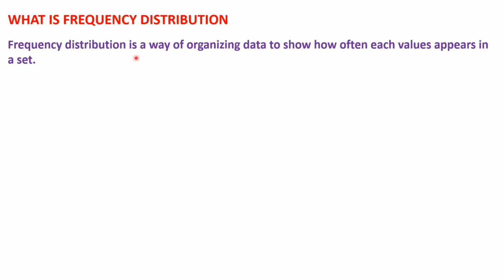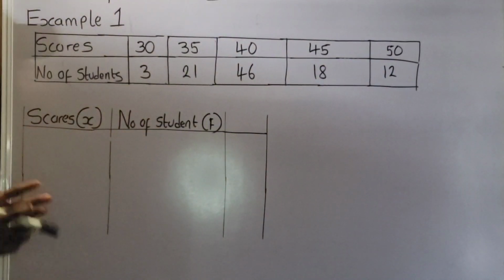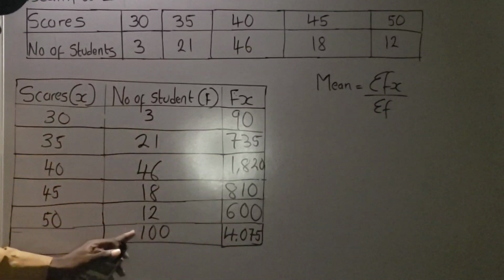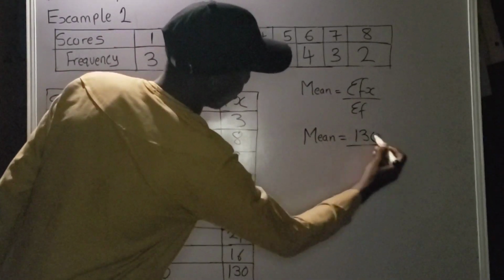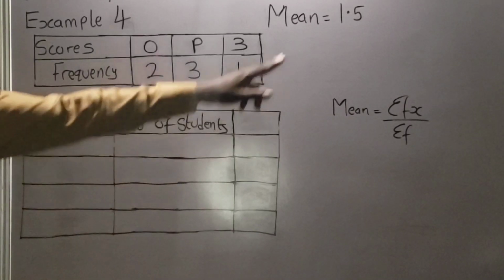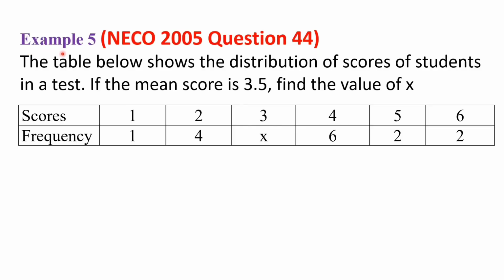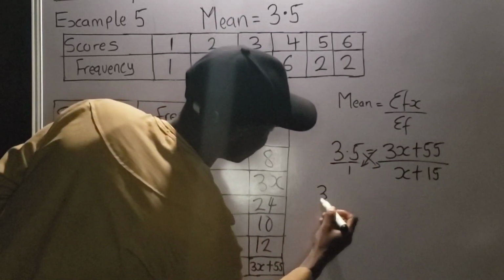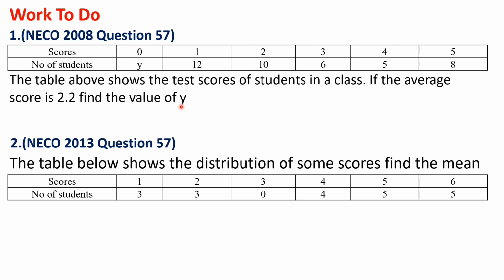Mean Median Mode of Frequency Distribution| Measure of central tendency| Descriptive Statistics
This Lesson is a crash course on Measure of central tendency(Mean Median and Mode of frequency distribution. In this lesson you are going to learnt:

•The meaning Frequency distribution

•How to Callculate MEAN of frequency distribution

•Applied Questions on Mean of frequency distribution (Past questions)

•How to calculate Median of frequency distribution

•Applied Questions on Median of frequency distribution (past questions)

•How to Calculate the mode of a frequency distribution.

•Applied Questions on Mode (past questions)